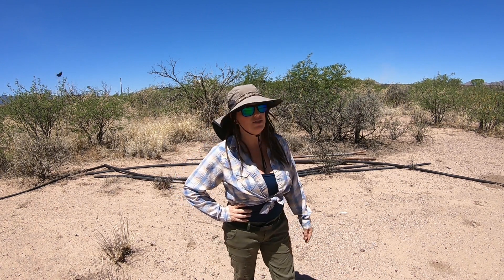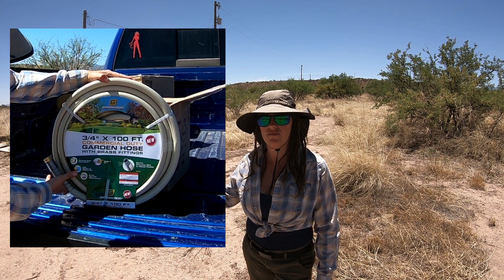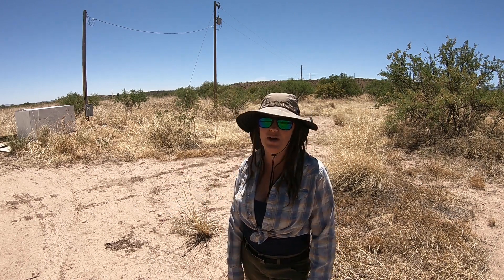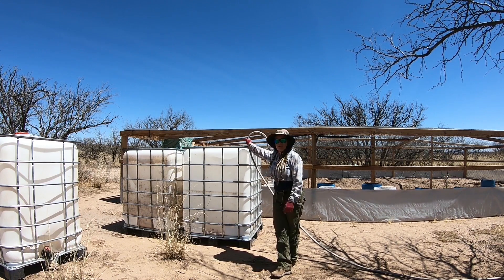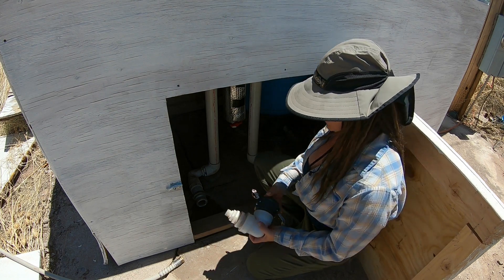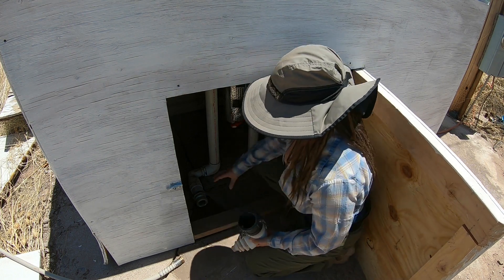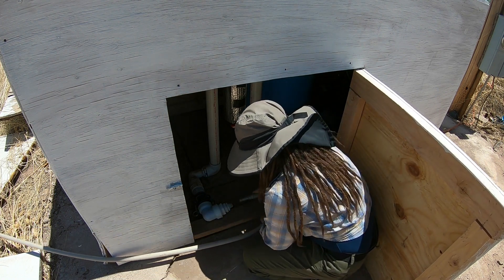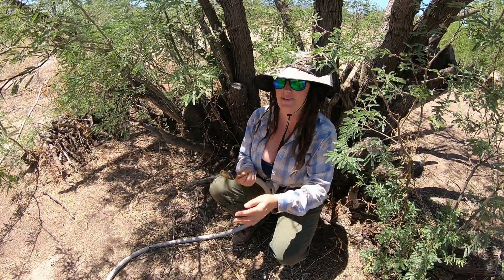Build an Off-Grid Water System with Garden Hoses!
I need to move my water 600 feet away from my well. How will I do that without trenching or hauling? Use a ton of garden hoses, of course!

In this video, I show you a solution on how to move water around your off-grid property for hundreds of feet just by using garden hoses. I explain why I chose a regular garden hose over poly, and learn how to connect a garden hose to a well water system.

Finally, I test to see if my off-grid well pump can move the water 600 feet to my garden. Watch the video to the end to find out!

Video Table of Contents:

0:18 Why am I choosing garden hose over poly pipe?
01:11 What happens to poly pipe when it sits in the sun
01:56 The brand of garden hose I chose for my off-grid water system
02:54 Running 600 feet of garden hose
04:06 Support the channel blurb
06:05 How to connect a garden hose to an off-grid well system
07:46 Testing if there is enough pressure from the well pump
08:28 How long does it take to fill an IBC tank?
09:33 Like, share, and subscribe!

IBC Tank Adapter for Garden Hose

Love my content?